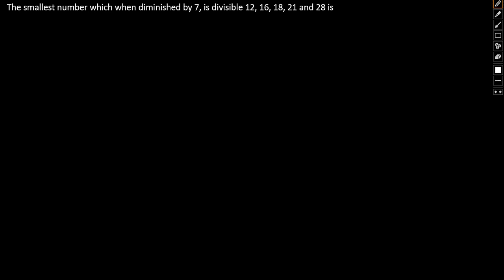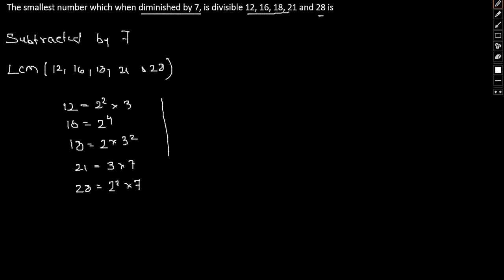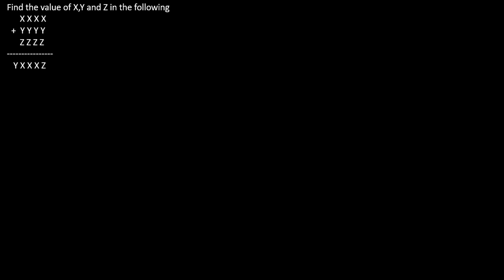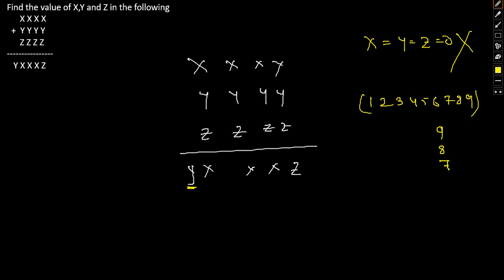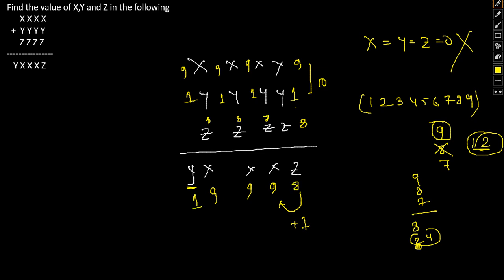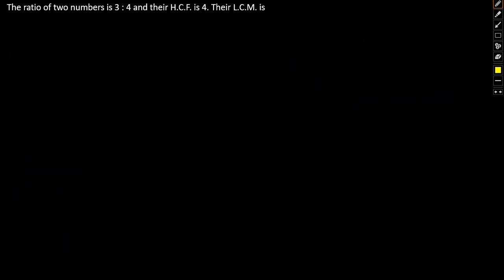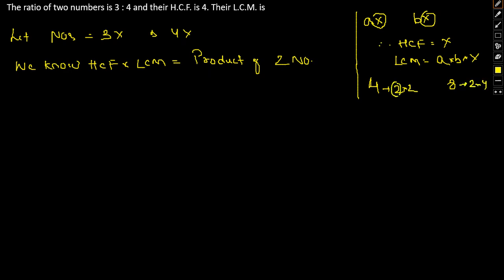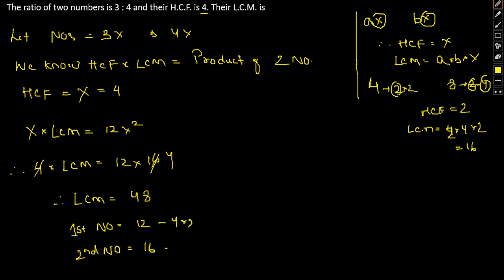aptitude placement papers for amazon, google FOR 2020 2021 JOBS INTERVIEW PAPER SOLUTION 6